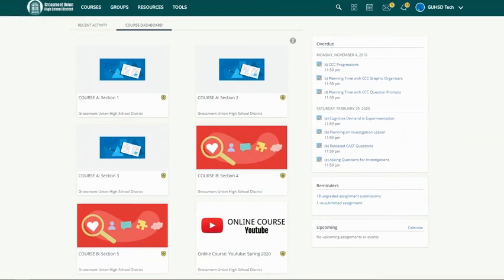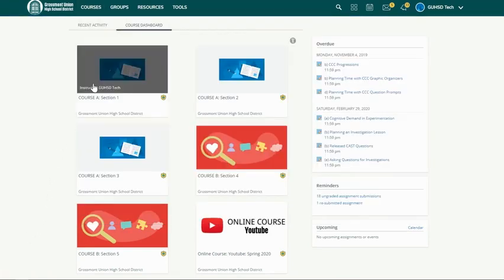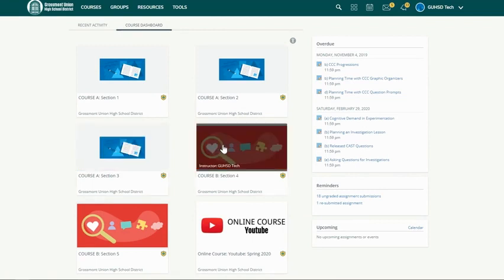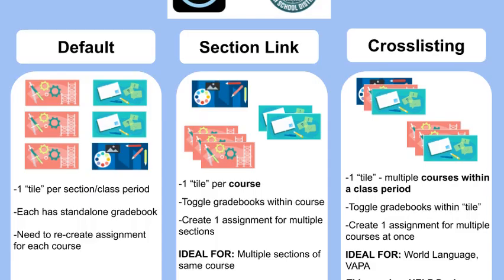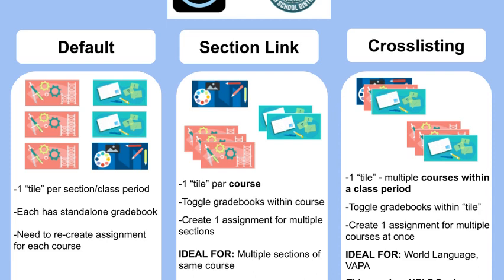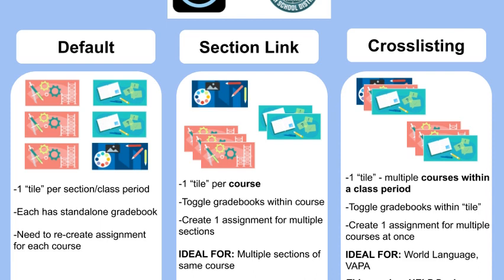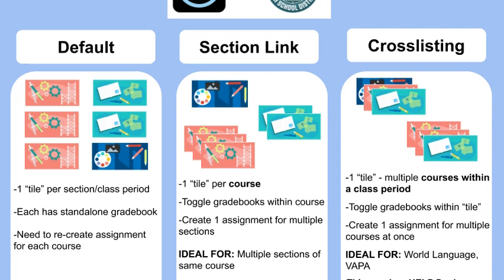2.1a Overview : Section Link/Crosslisting